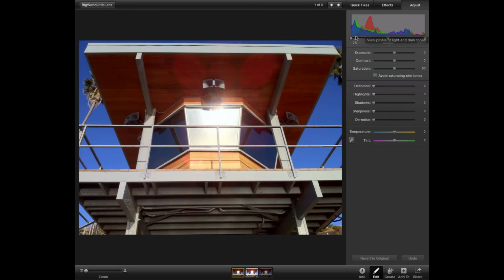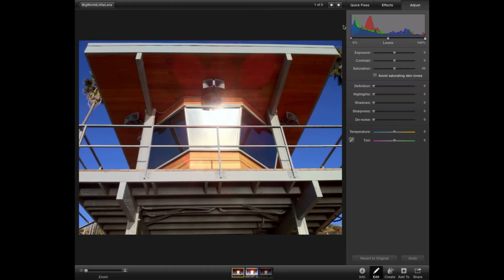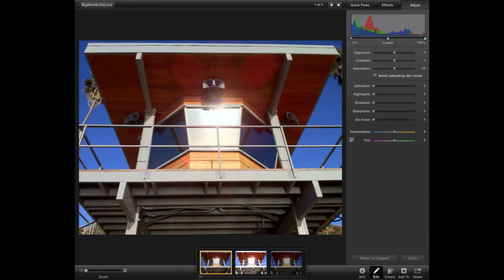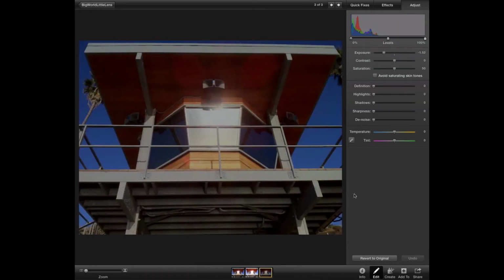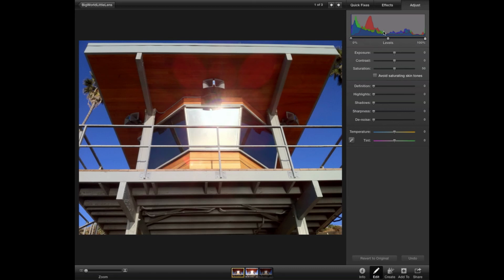Big World Little Lens - What's A Histogram?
Just a quick look at what an image histogram is so you can impress all your friends with some very esoteric knowledge!